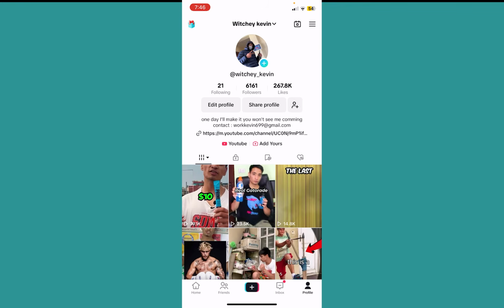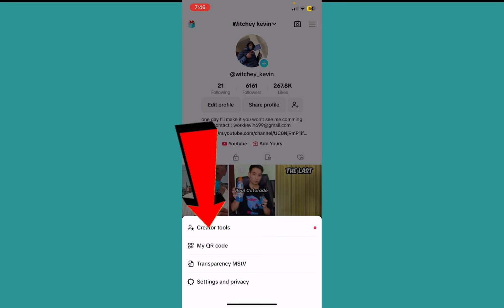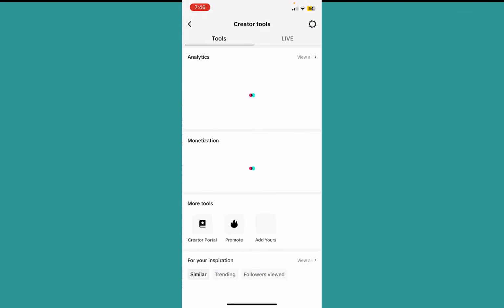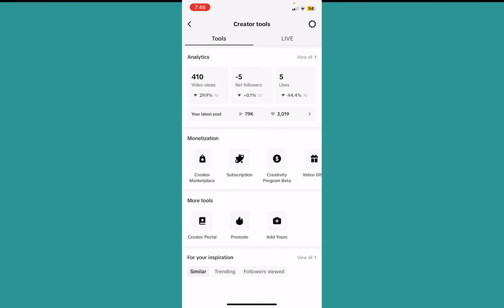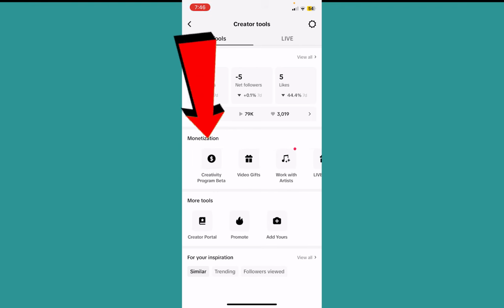How to Monetize TikTok Account (EASY!) | TikTok Monetization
This video walks you through the step by step process of how to Monetize TikTok Account. Ready to turn your TikTok fame into fortune?  Whether you're a seasoned creator with millions of followers or just starting out with a dedicated squad, this video is your roadmap to unlocking the earning potential of your TikTok account.